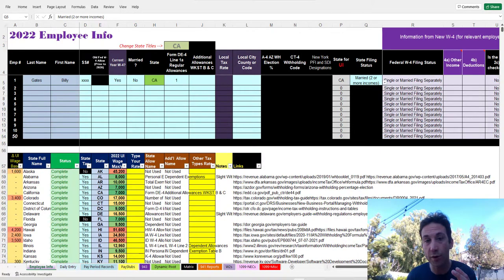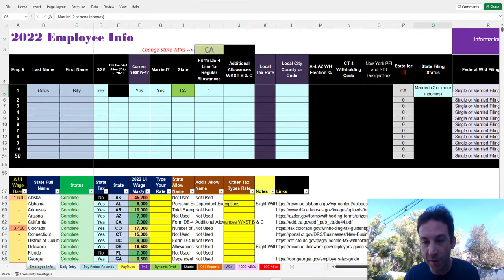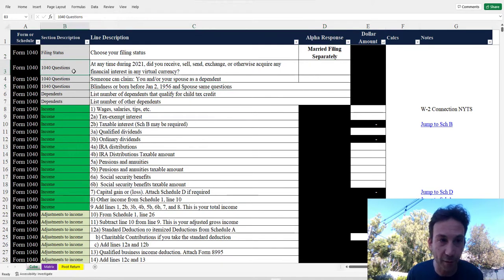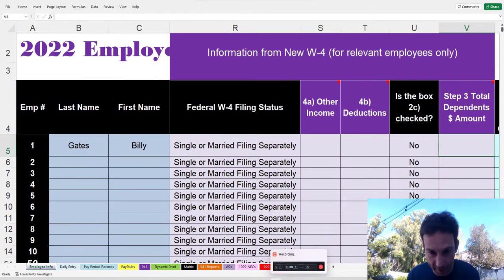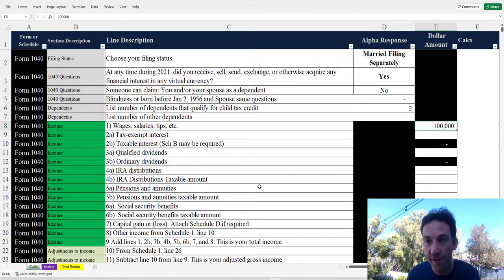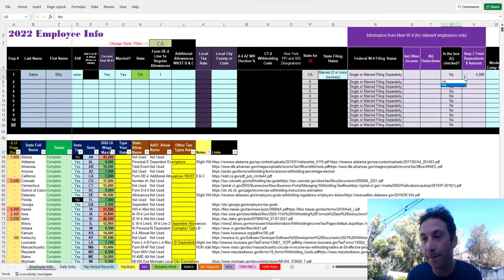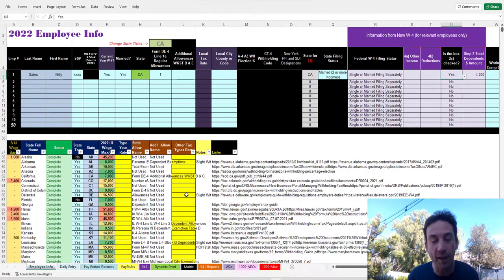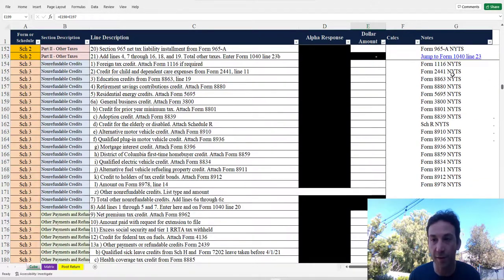Payroll and Tax: Estimating Your Withholding in 2022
Taxes are complicated, but that doesn't mean you can't try to to understand how they are derived and the most effective ways to estimate your annual tax liability. Learn more and purchase copes if the 1040 Tax Simulator and Payroll in Excel application on KenBraverman.com